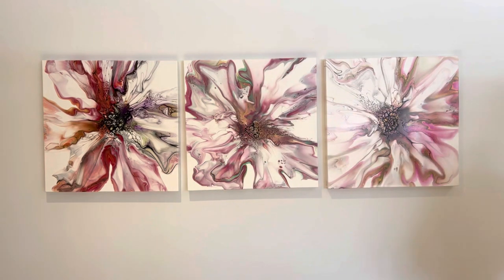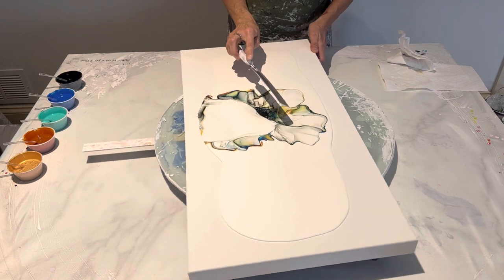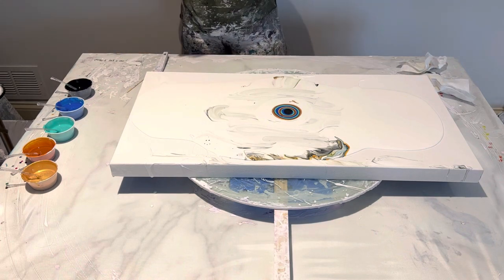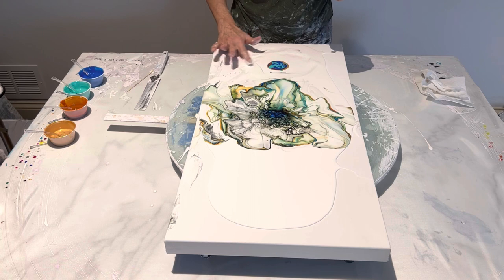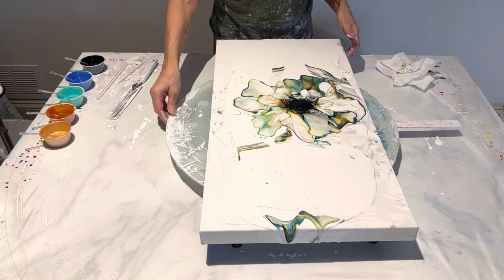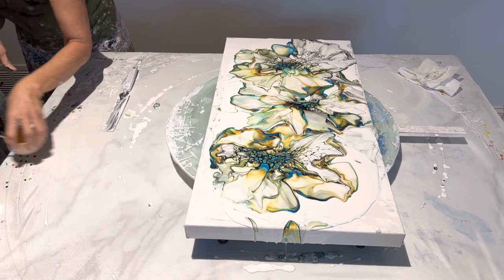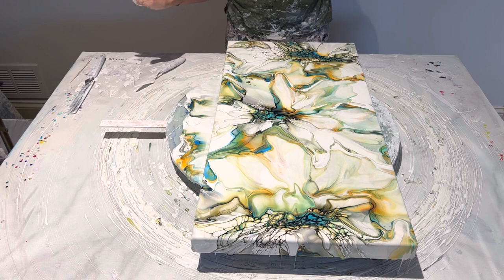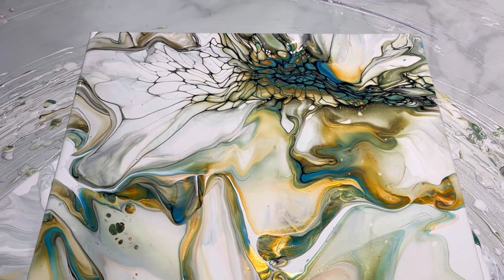066 Scrape repeat…score! / spinning bloom / fluid art /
CANVAS SIZE…15x30

COLORS…
Deco art Americana 24k gold
Golden Nickle Azo gold
Liquitex aqua green
Artsmith phthalocyanine blue

CA Amsterdam permanent blue violet~yum

Mixing TLP
I take about 1 tsp of pig aadd 1/8 tsp of whatever gloss/varnish you desire. (More if needed).Then I add the Behr straight from the can. NOT your pre-mixed pouring med